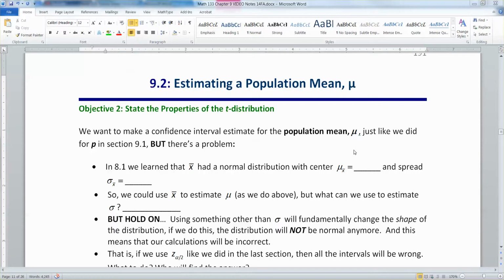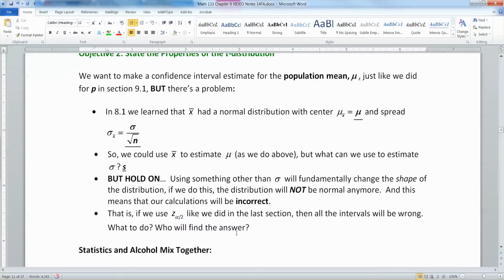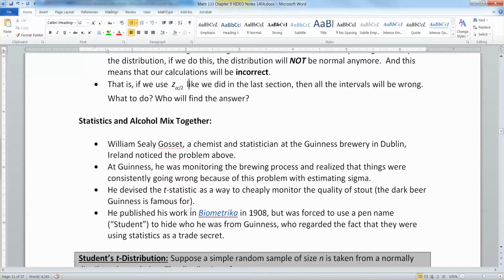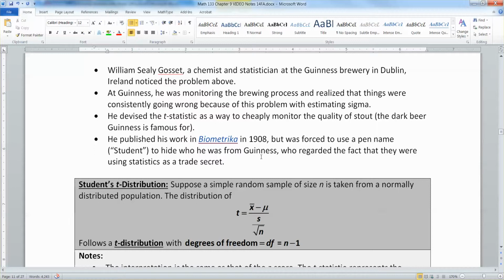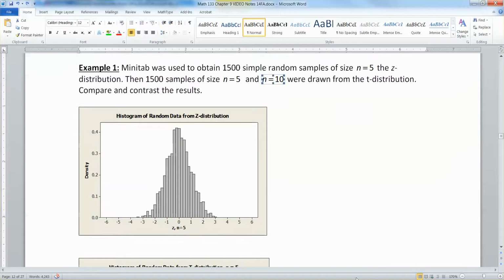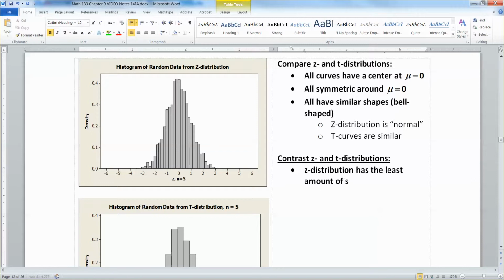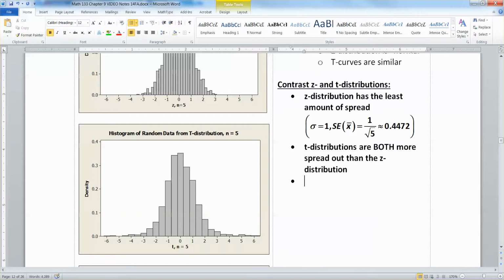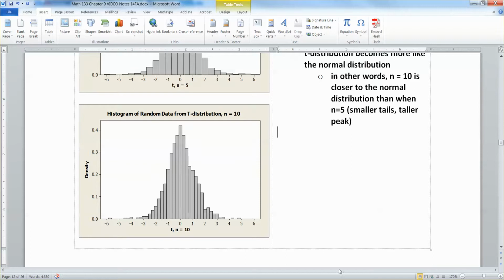9.2 - Part 1 of 6 - Math 133 Lectures FA14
Covers:
Introducing Student's T-distribution
Comparing Z- and T-distributions